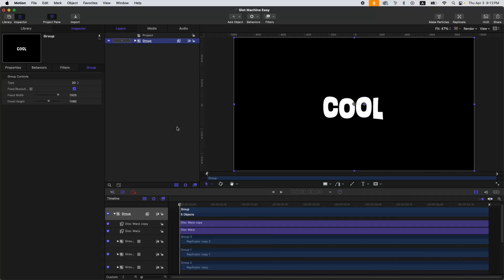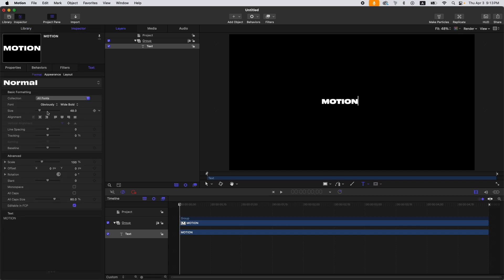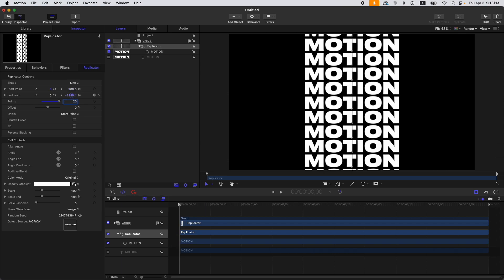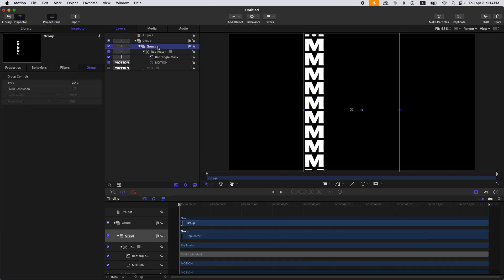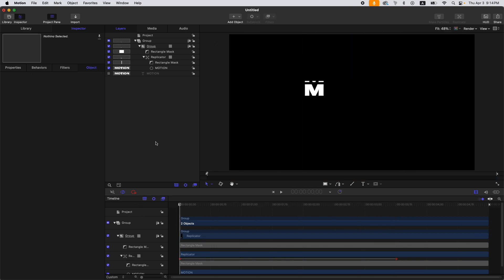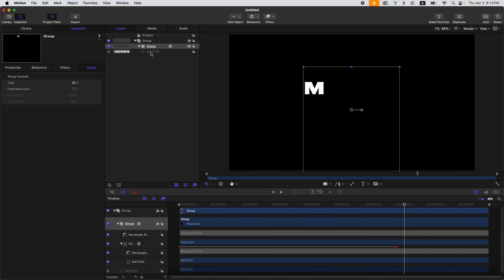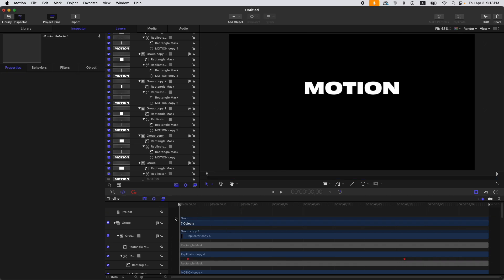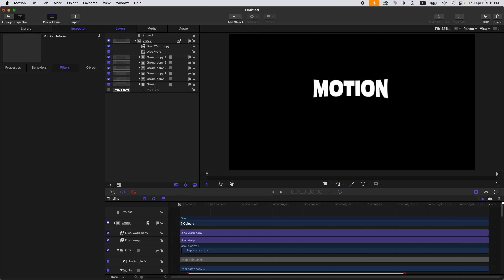Easy Way to Create Rolling Text in Apple Motion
In this Apple Motion Tutorial, I will show you how to make a rolling text animation fast in Apple Motion.